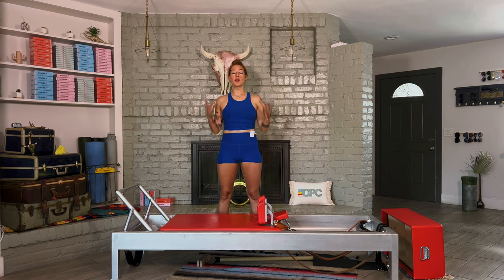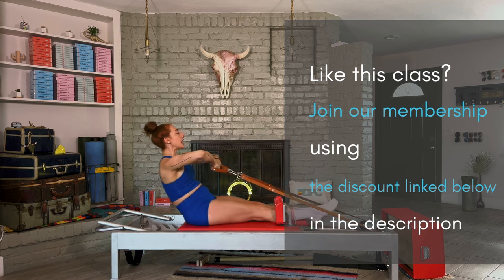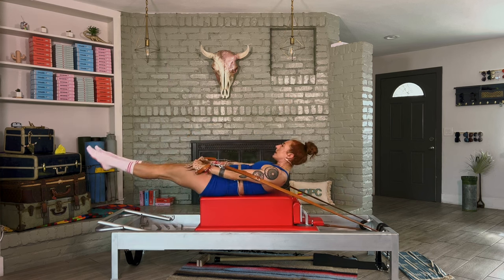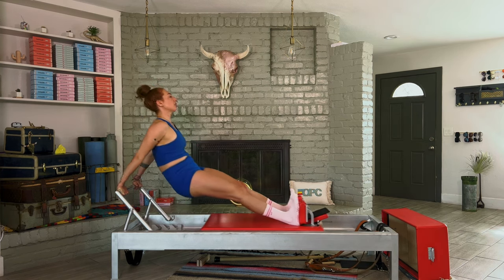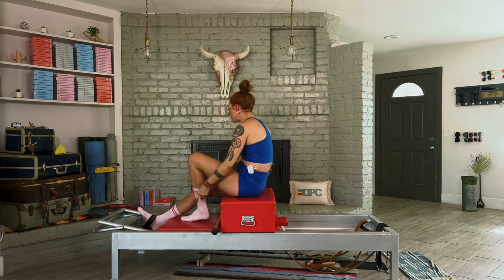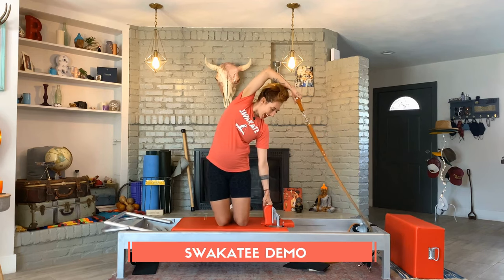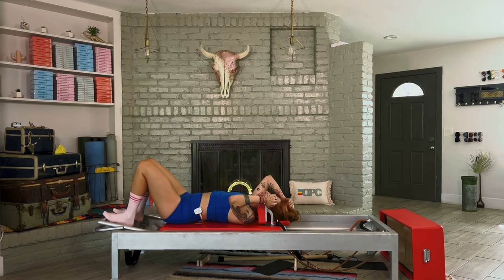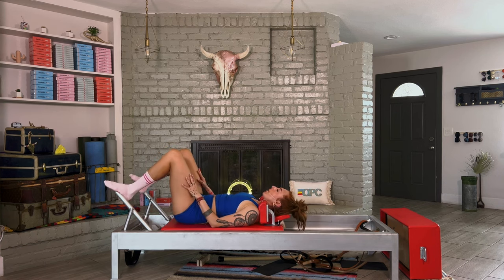60 Min Full Body Reformer Pilates Workout (Joseph Pilates Classical Order Exercises)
Challenge yourself with this Pilates Workout! This 60 minute reformer pilates workout is an intense reformer pilates routine that follows the Classical Joseph Pilates order. Let’s start!

👭Practice with us for 40 Days for $40 (Claim this YouTube Promo)

— Lesley Logan

PILATES EXERCISES IN THE WORKOUT:
Footwork
Hundred
Overhead
Coordination

Rowing Series:
Rowing 1-2
Rowing 3-4
Rowing 5-6
Swan
Pull Straps
T Pull
Backstroke
Teaser
Breaststroke
Hamstring Curls
Horseback

Long Stretch Series:
Long Stretch
Down Stretch
Up Stretch
Elephant
Single Leg Elephant
Long Back Stretch
Stomach Massage Series
Tendon Stretch
Single Leg Tendon Stretch
Short Box Series (round, tall, side to side, twist and reach)
Tree
Side Sit Ups
Short Spine

Headstands:
Facing Down
Facing Up
Semi Circle
Chest Expansion
Thigh Stretch
Backbends
Arm Circles
Snake and Twist
Headstands with Straps
Corkscrew
Control Balance Off

2nd Long Box:
Grasshopper
Swimming
Rocking
Long Spine Massage
Frogs and Circles
High Bridge
Mermaid|
Knee Stretches:
Round
Flat
Knees Off
Running
Pelvic Lift

Control Balance Push Ups:
Front
Back
Star
Side Splits
Front Splits
Russian Splits
Russian Squat